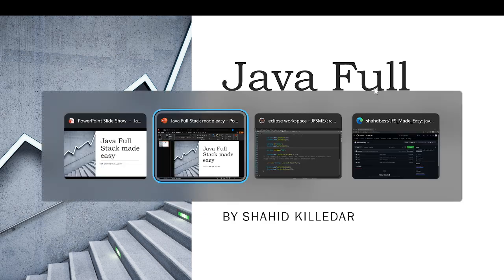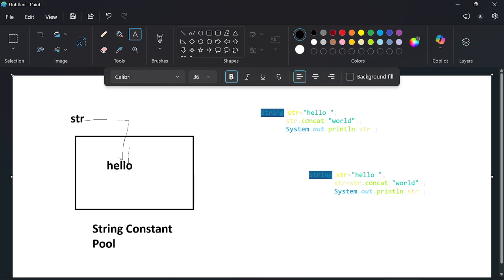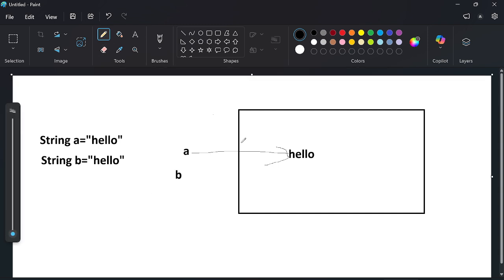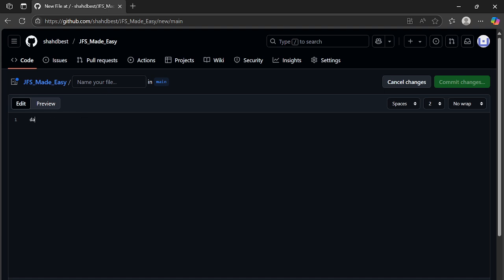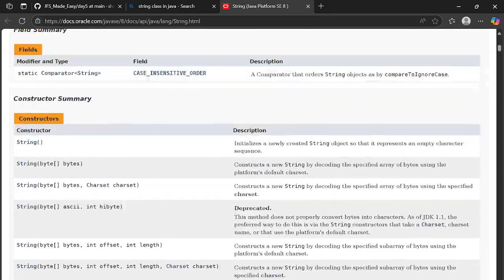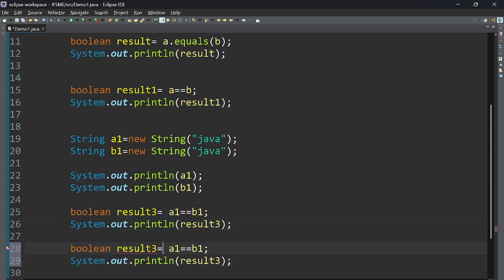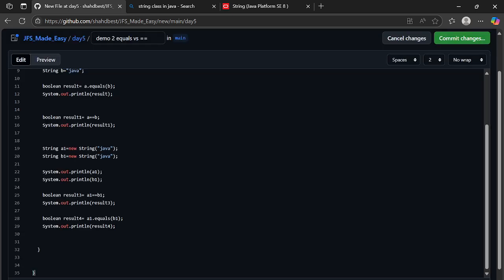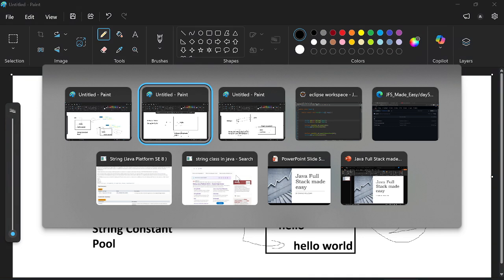java full stack made easy session 5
🧠 In this session, we dive into the fundamentals of the String class in Java:

✅ What makes Strings immutable?
✅ How does the String pool work?
✅ Difference between == and .equals()
✅ Best practices when working with Strings

📘 Perfect for beginners who want to master the core Java concepts before moving into backend frameworks like Spring Boot and Angular!